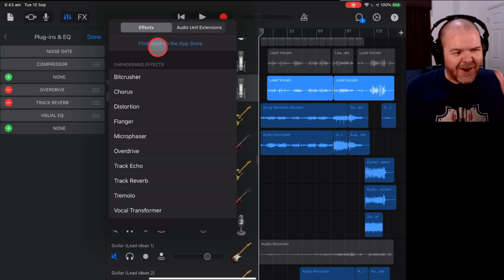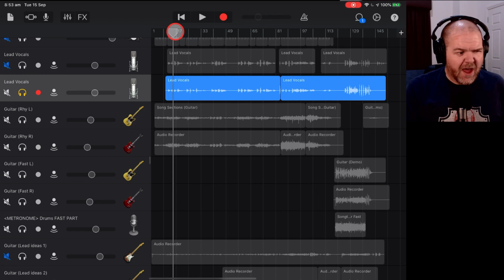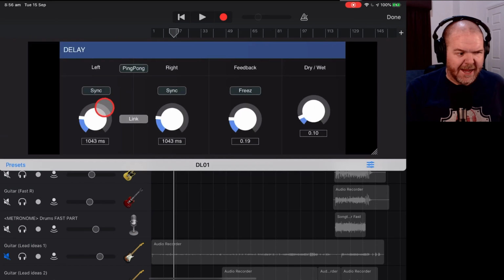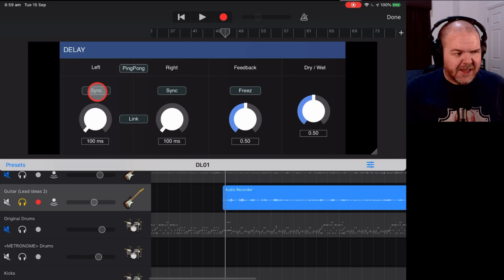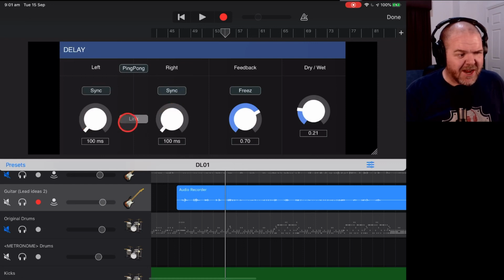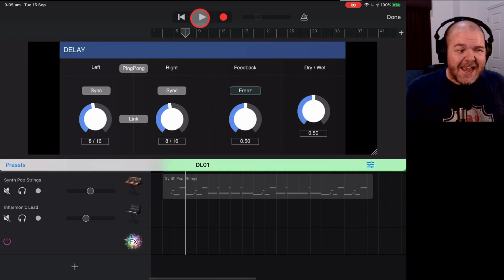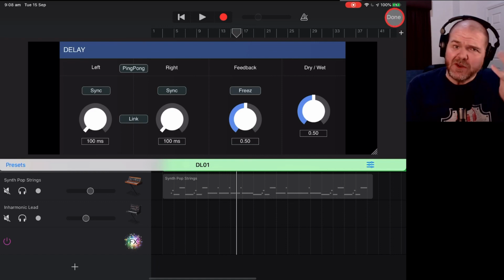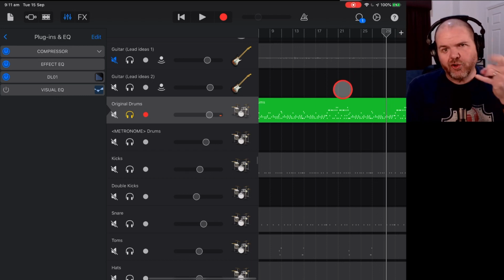How to use DELAY effects on your tracks in GarageBand iOS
Free DL01 Delay plugin - how to use it to create cool sounds on vocals, guitars, synths and drums in GarageBand iPad and GarageBand iPhone.

⏰ Time Stamps:
00:00 Overview of the DL01 delay plugin
02:06 Vocals - slap back delay
06:29 Guitar - quarter note and stereo delay
10:13 Synth - ping pong delay
14:16 Drums - drum room sound